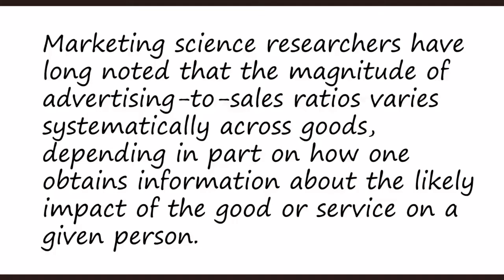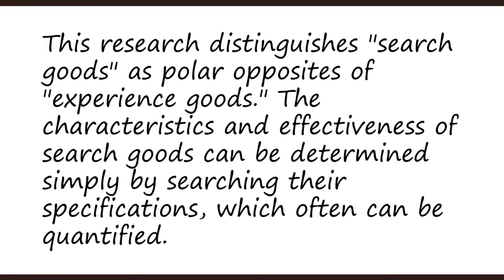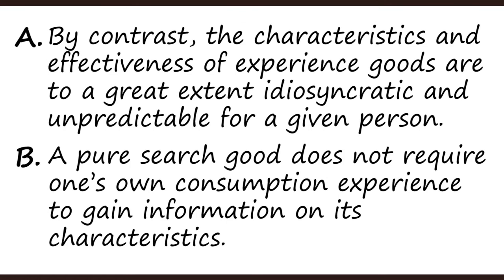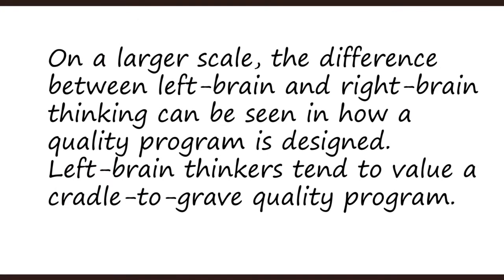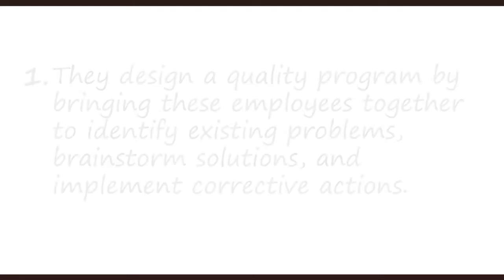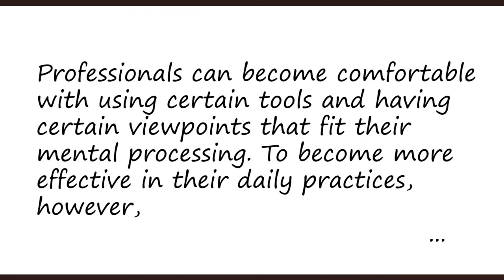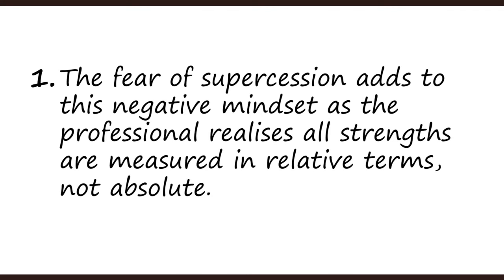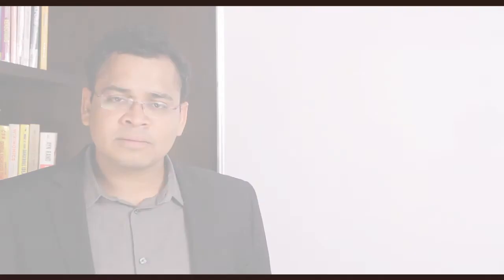Logical Continuation in Jumbled Paragraph - Verbal Logic Part 3 (CAT/CMAT/GRE/GMAT)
This video explains how to approach the logical continuation questions wherein the options are sentences from a single paragraph provided to you in a jumbled format. Such logical continuation questions are integral parts of exams like CAT, GMAT CMAT & GRE.